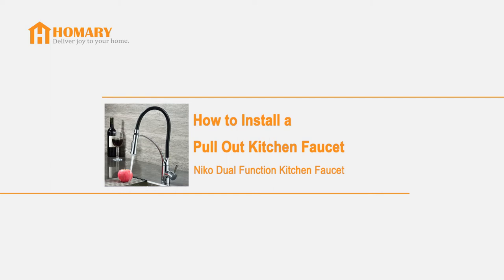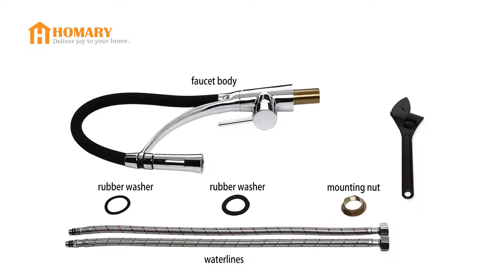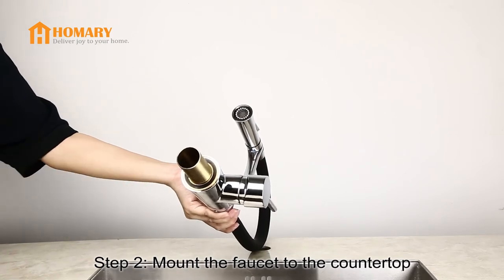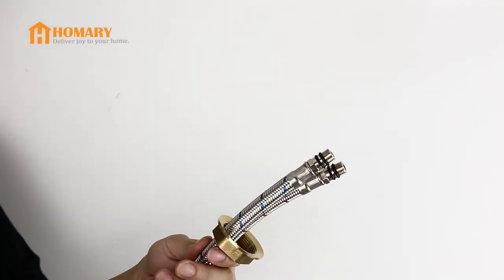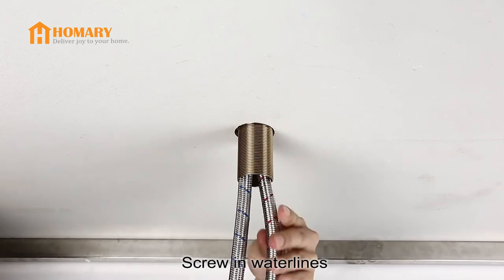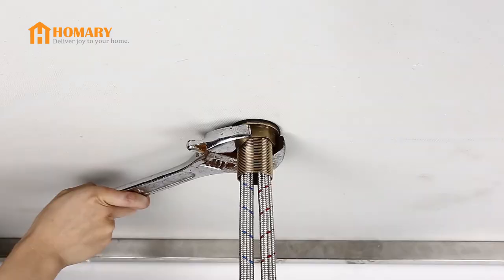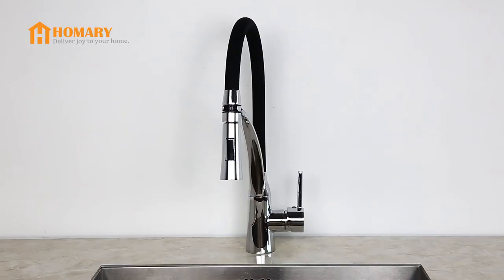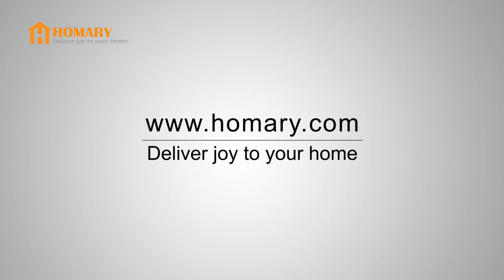Installing Niko Single Handle Pull-Out Dual Function Sprayer Kitchen Faucet in Black&Chrome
This video is about how to install Niko Single Handle Pull-Out Dual Function Sprayer Kitchen Faucet in Black&Chrome. We'd like to hear from you.